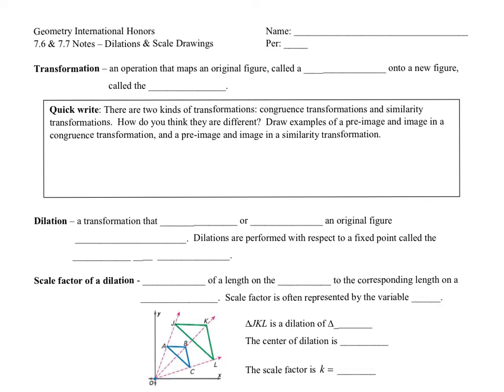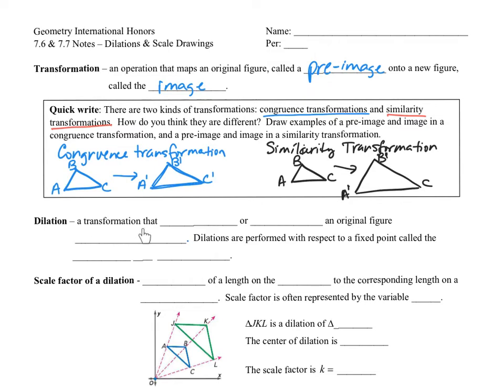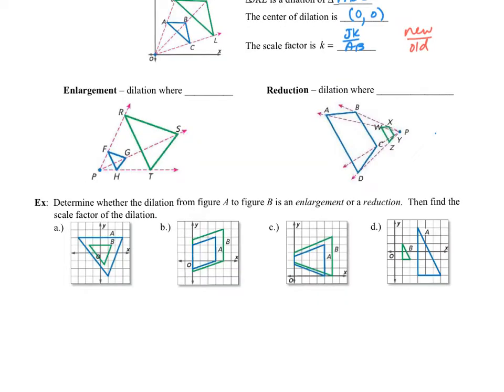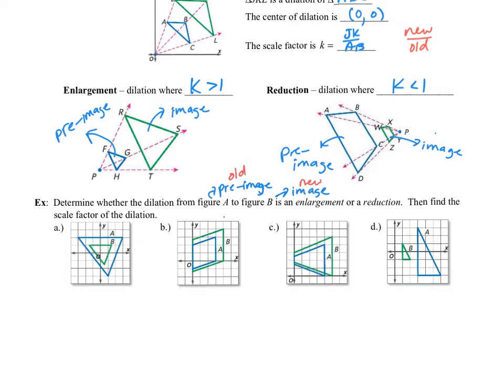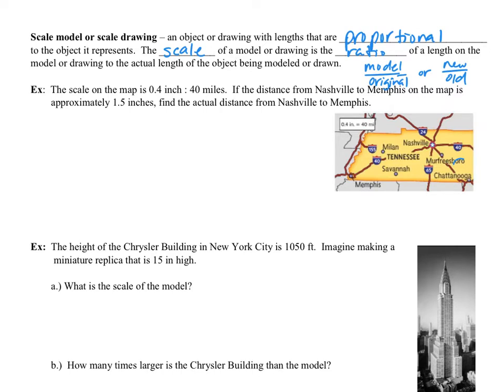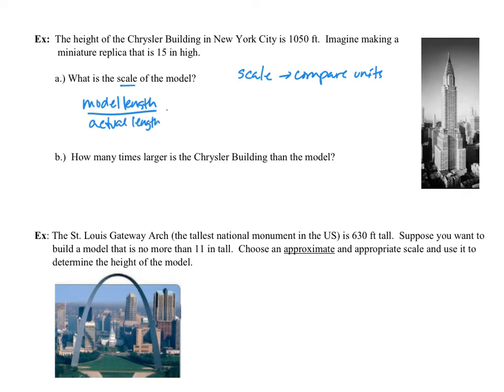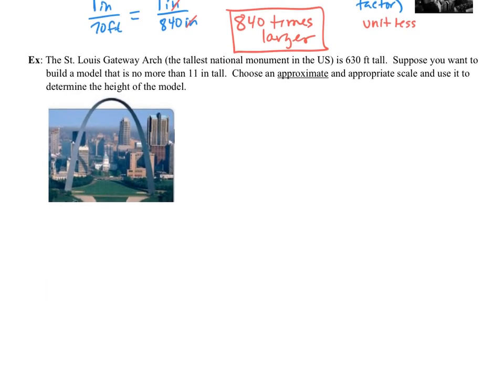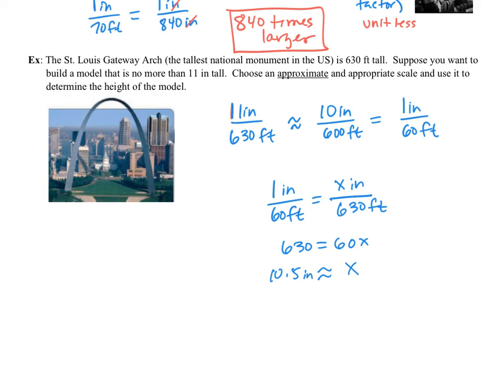Geom Int H - 7.6 - 7.7 Notes